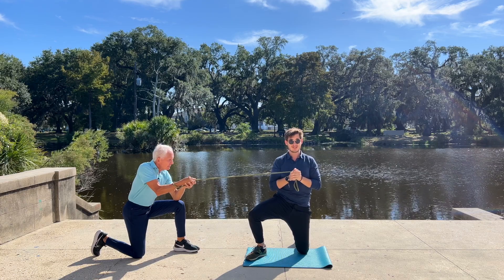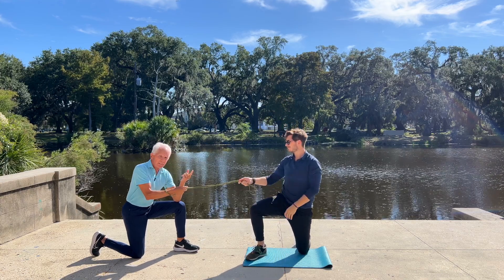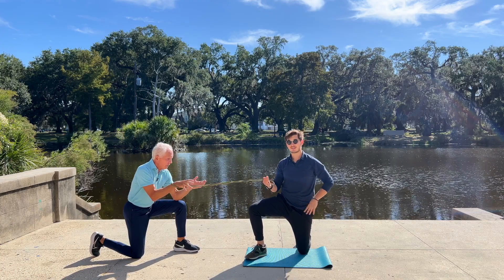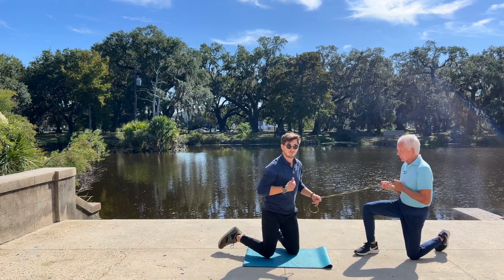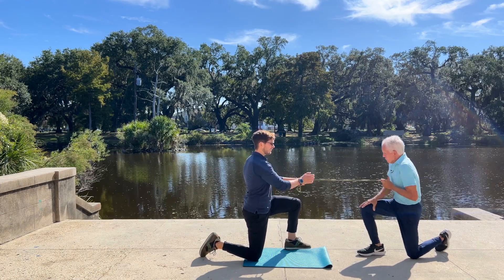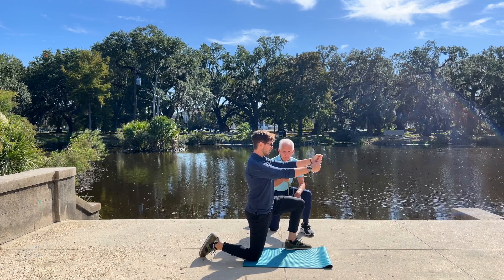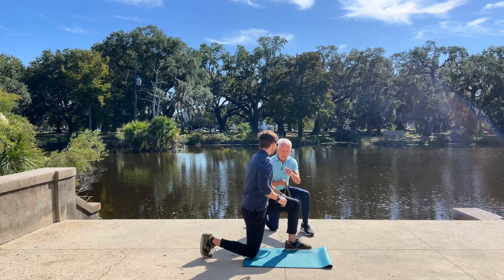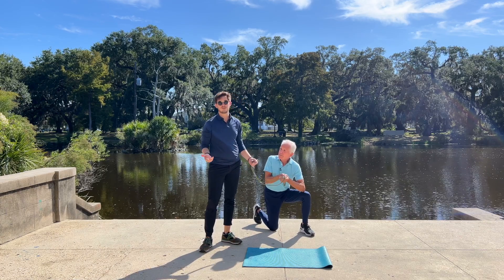Pallof Press with Overhead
The "Banded Pallof Press with Overhead Press" exercise is a great way to work on your deep core muscles, back, groin, and glutes.

To start, put a band on a point that's level with your chest. You can do this exercise while standing or kneeling on one leg, with the knee you're lifting toward the anchor point. Have the anchor point beside you and hold one side of the band with your hands against your chest.

Now, here's what to do: fully stretch your arms out in front of you, making sure not to twist your body toward the anchor point. Once your arms are all the way out, raise your hands above your head and hold for two seconds. Make sure not to let your lower back excessively arch while raising your arms over your head. Then, gently lower your arms back out in front of your chest and finally back to your chest.

Remember to breathe out as you stretch your arms up and breathe in as your arms come back to where you started. Try doing this exercise 10 to 15 times, and then switch to the other side. It's like a secret workout for your core and other important muscles, and it's a great way to make them stronger!